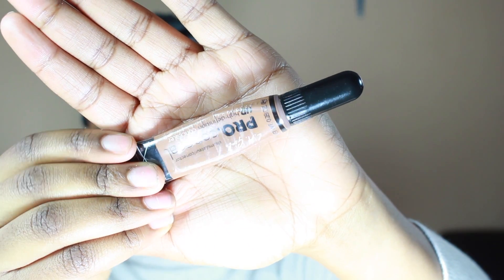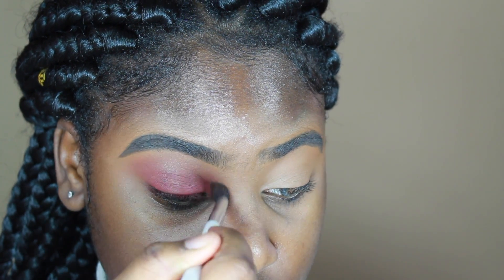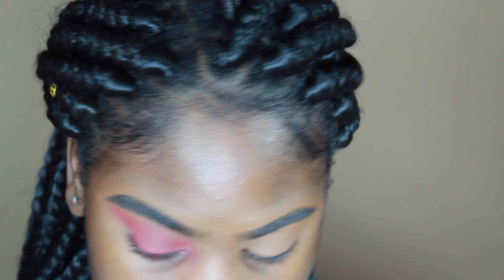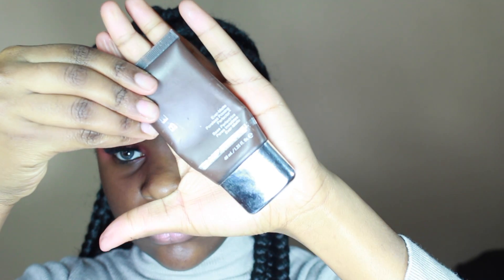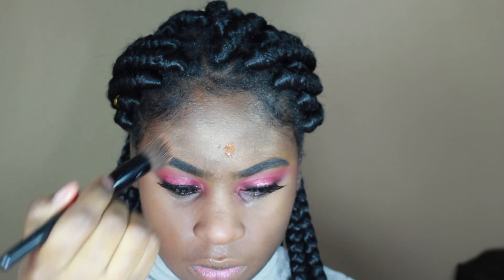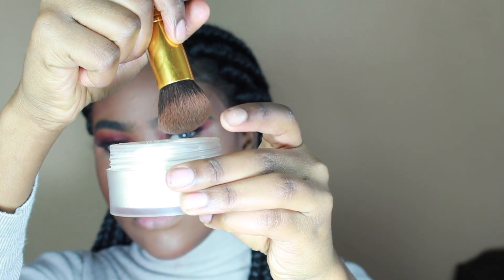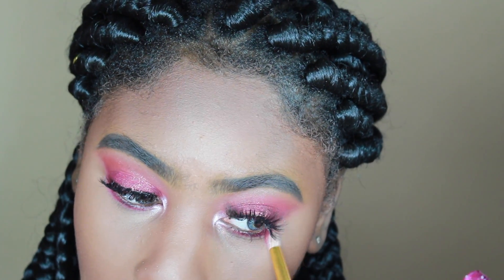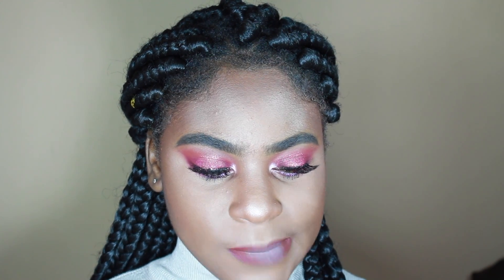Valentines Day Glam Makeup Tutorial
Hey Guys!! I suck at Voice overs but get glam with me for Valentine Day whether you have a date or riding solo!

Sweet Peach Palette
Bh Cosmetics- 28 Color Palette
Urban Decay Electric Palette
Mac Mini Pigment- Rose
Lena Lashes Liquid Lipstick- Luscious
DodoLashes-??( not sure of the style)
Becca Ever Matte Primer
L'Oréal Revita Lift Primer
NYX Highlighting Stick- SunKissed
Revlon Colorstay Foundation- Cappuccino
Maybelline Master Conceal- Deep
Anastasia Beverly Hills Glow kit- Sundipped
Colourpop- Limbo
Smash box-